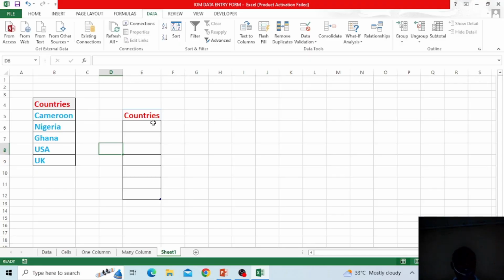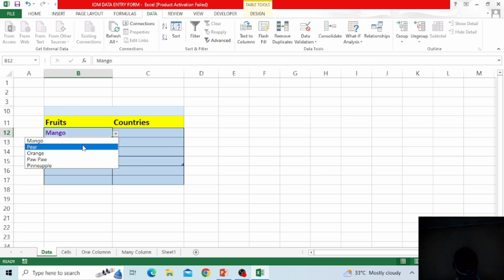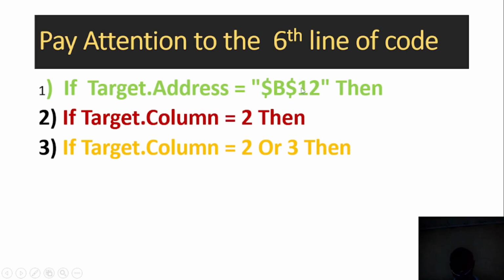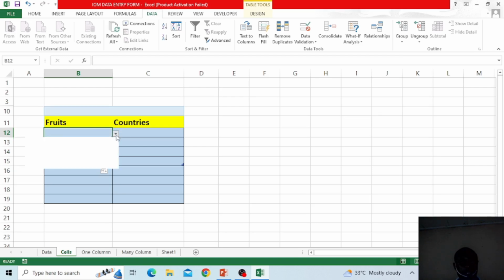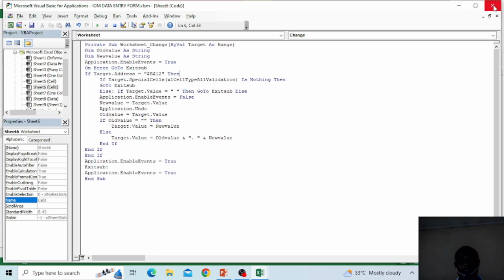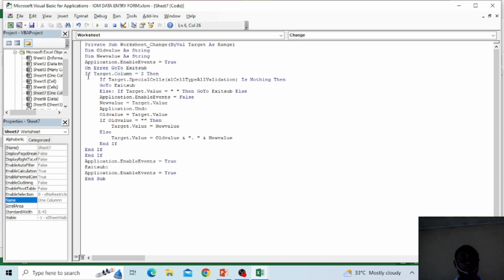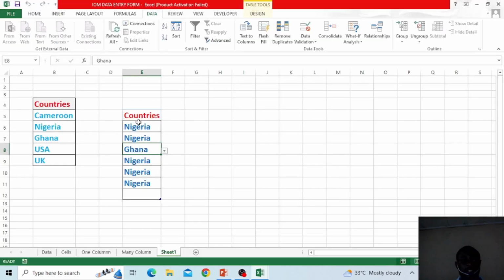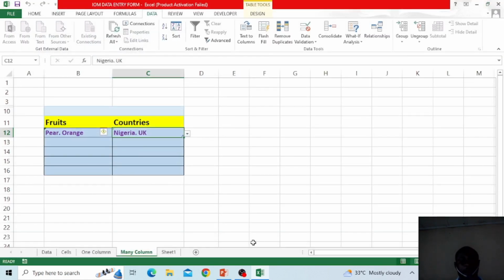How to Create Multiple Selection Drop Down List in Excel || VBA code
This video will teach you how to create a multiple selction dropdown list using VBA